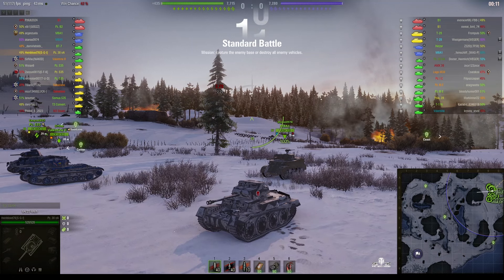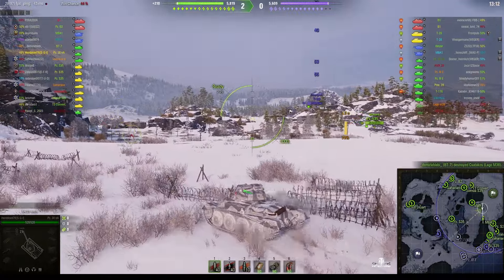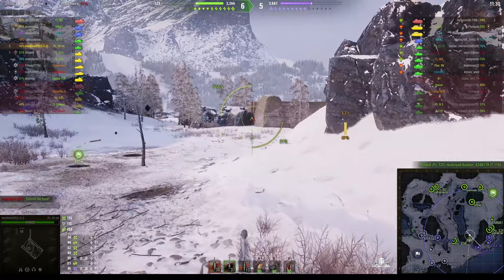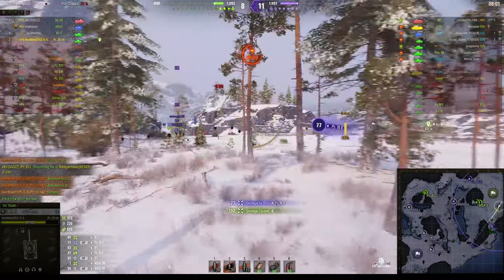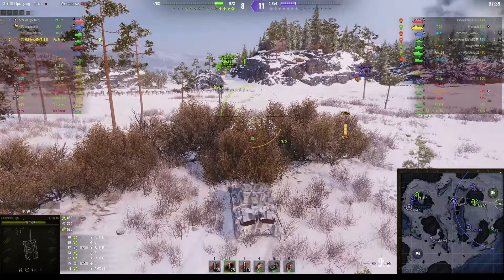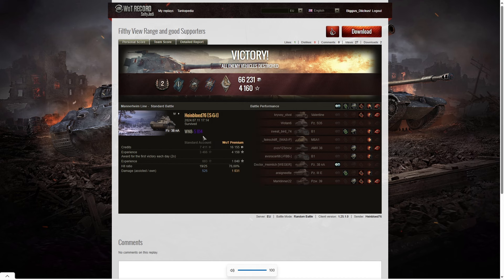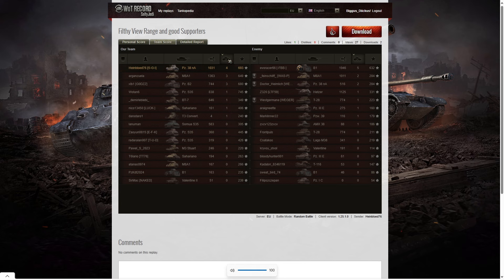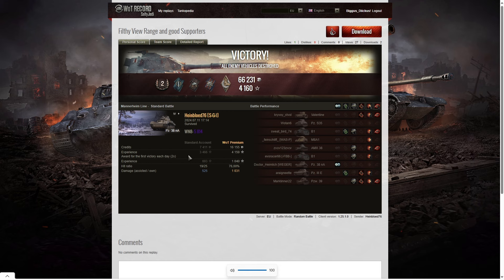Pz.Kpfw. 38(t) n.A. - Heinbloed76 [S-G-I]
This replay is from 11 July 2024 on Arctic Region. The player was Heinbloed76 [S-G-I] in the Pz.Kpfw. 38(t) n.A..

Chapters:
00:00 Intro
00:14 Battle
12:17 Results
18:00 Outro